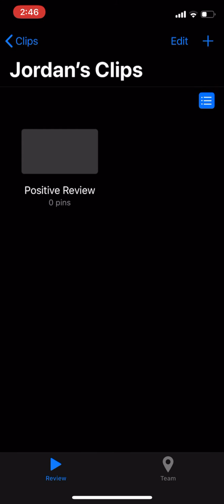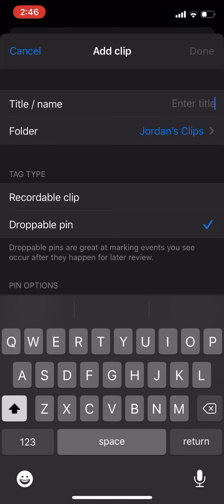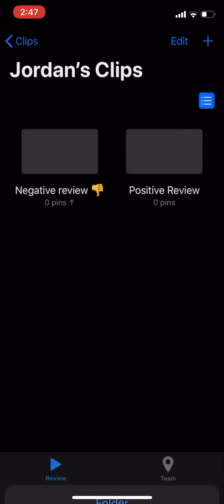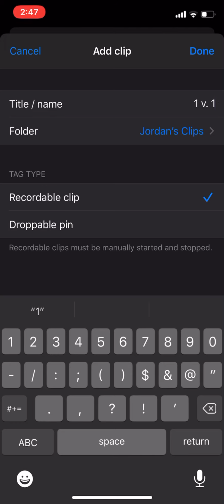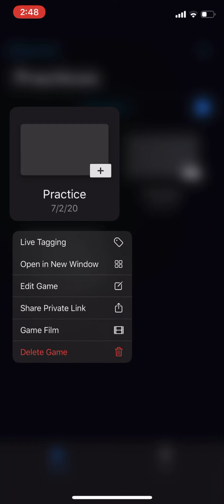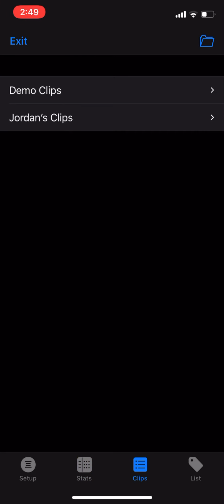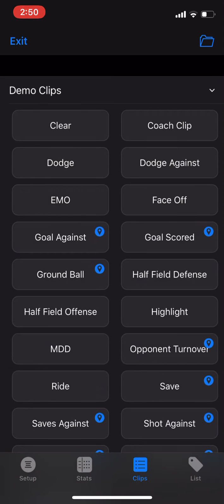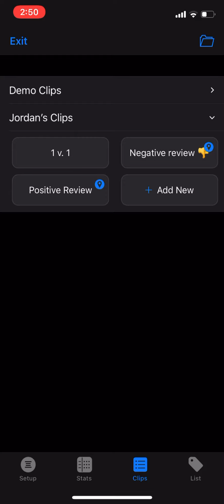Live Tagging & Types of Clips